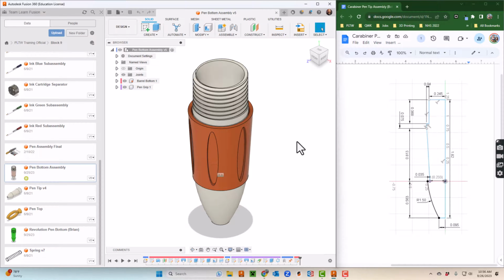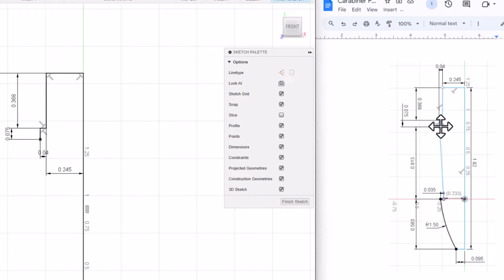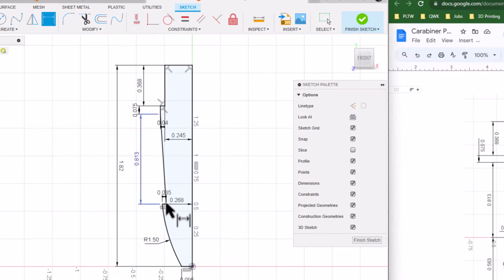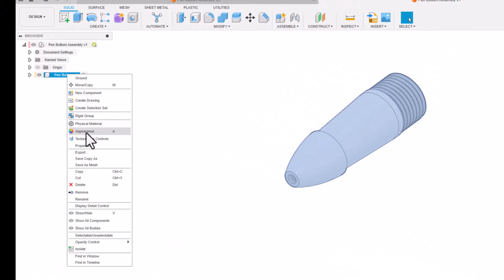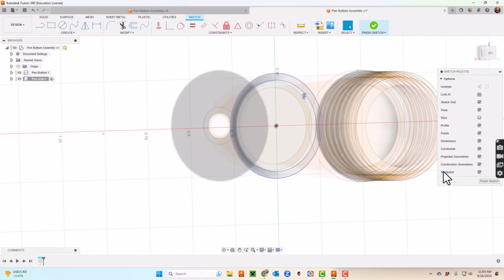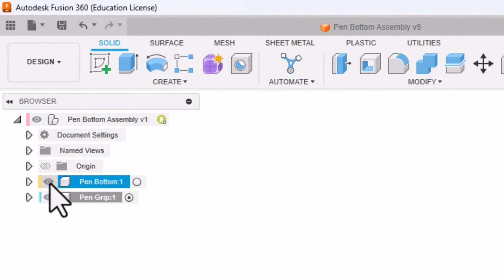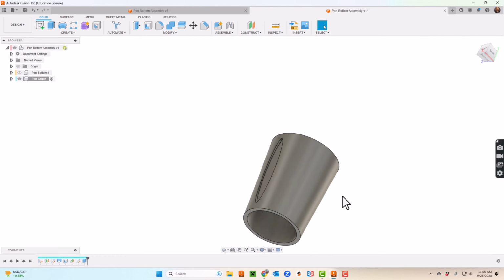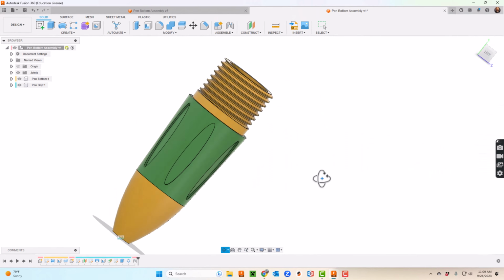A New Twist to the Carabiner Shuttle Pen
Join Mr. B as he takes folks on a revolutionary, hint hint, way to create the carabiner shuttle pen. Adapted from a good friend @CraigHughesPLTWResources.